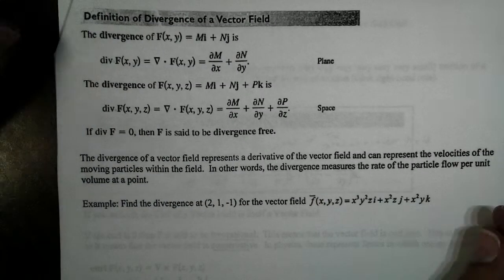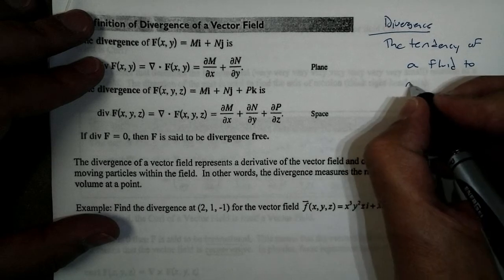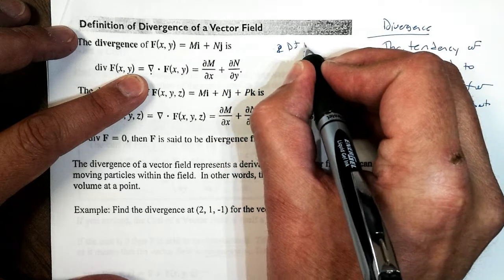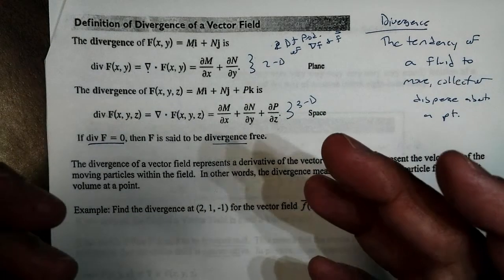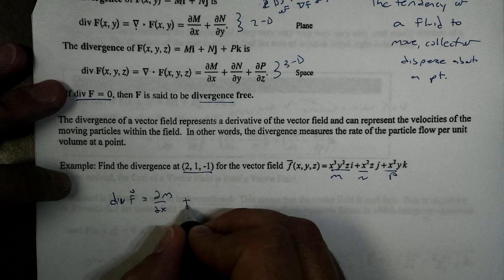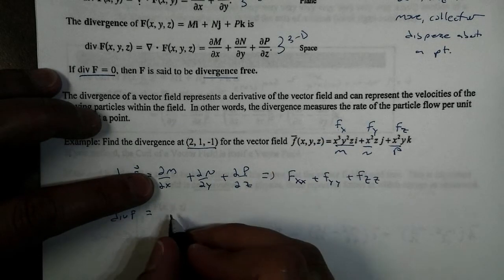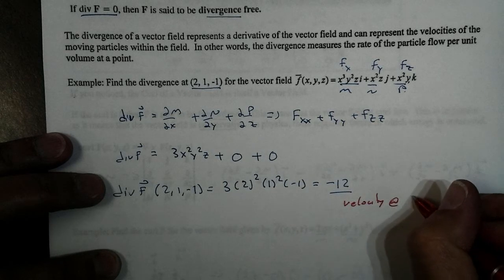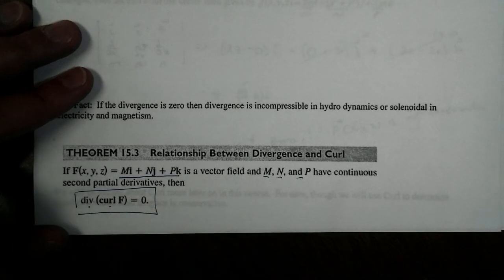Conservative Vector Fields in 3 Space Divergence Part 3